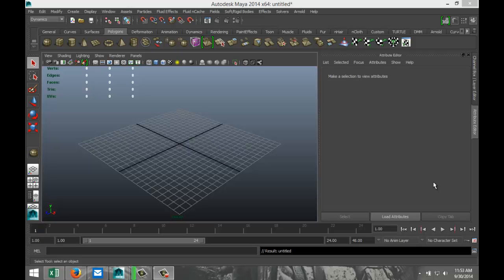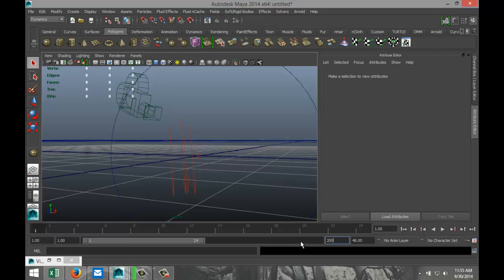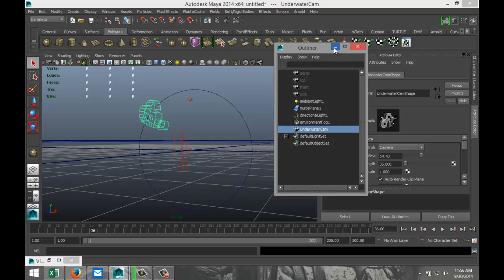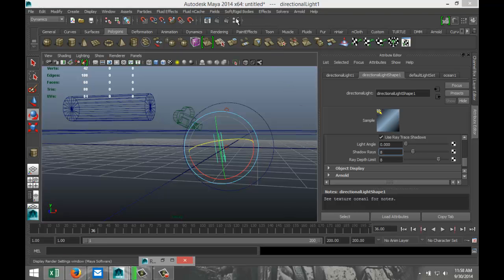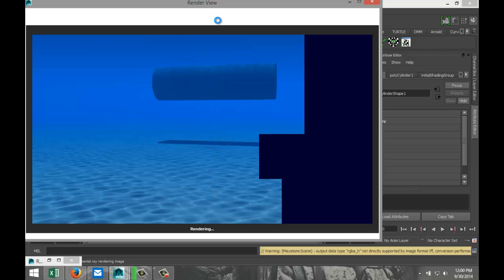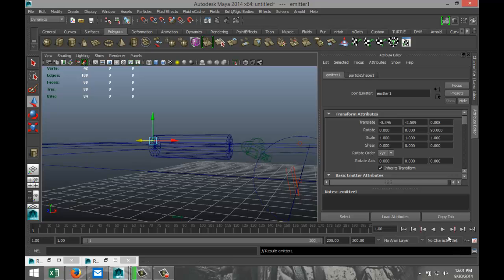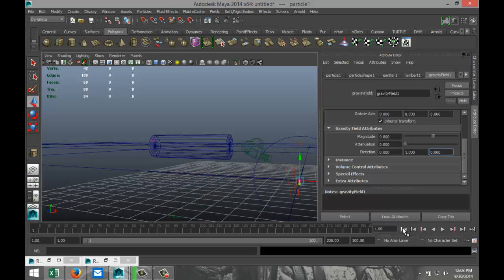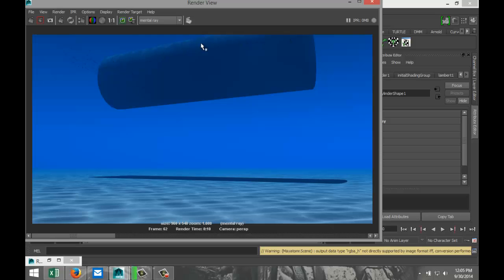Maya 2014 tutorial : Create and animate an underwater scene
In this Autodesk Maya tutorial I will show you how to set up your subsurface preset, create and object and simulate movement under water.